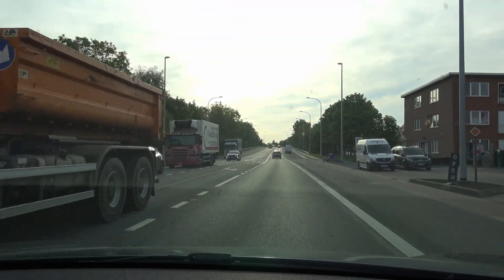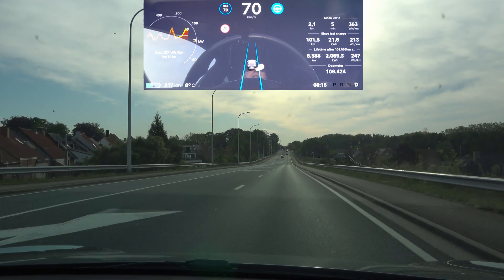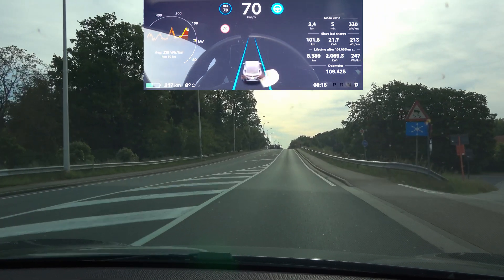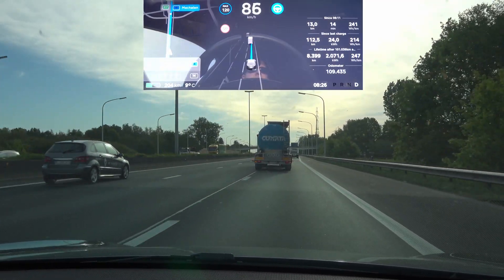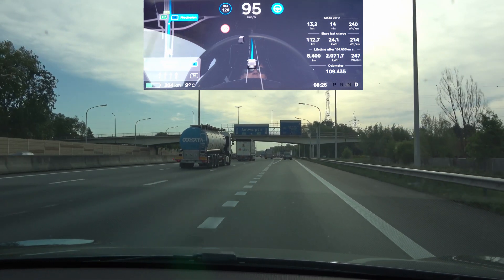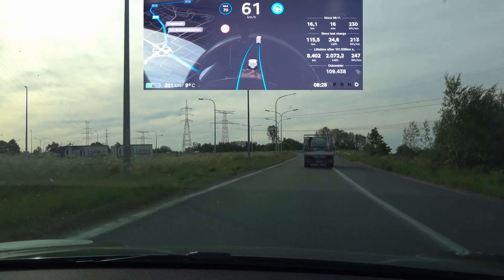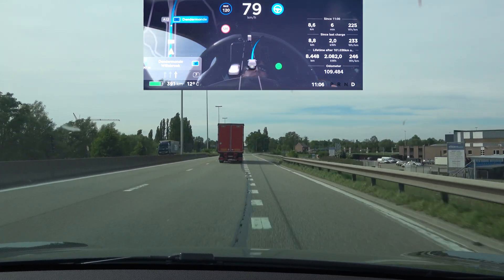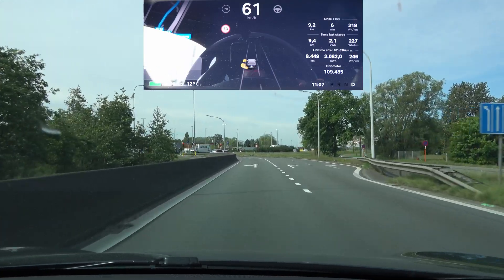AutoPilot 2.0: Finally we can do a test during lockdown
Since we've been in a lockdown for close to 2 months, I wasn't able to do my usual AP testing for several updates. But now that I was finally allowed to put on my summer tires, I took advantage of the situation to do another test along the way.

Long story short, there are a couple of small improvements in exit taking and on the last section. And the unnecessary continuous blinking when entering a highway also seems to be resolved. But other than that, I'm afraid I have to wait for HW3 to finally be installed in my car before I can really report on any improvements.